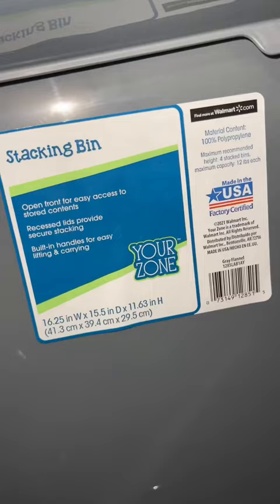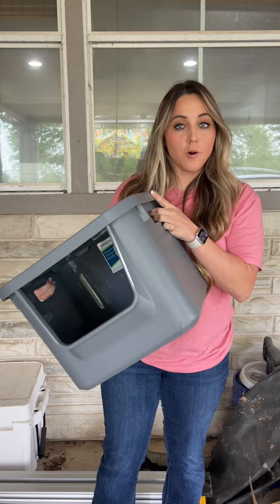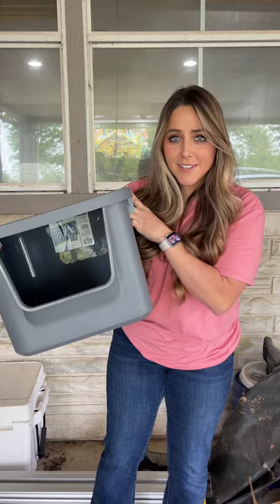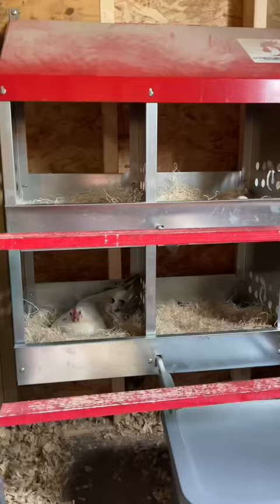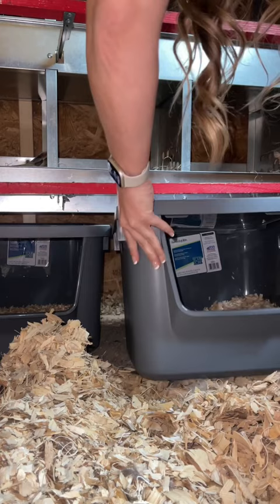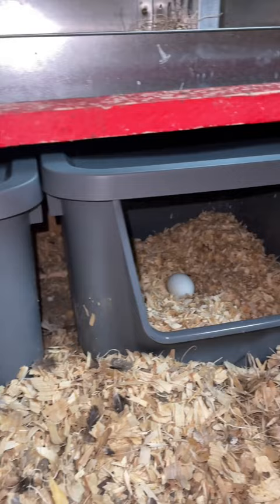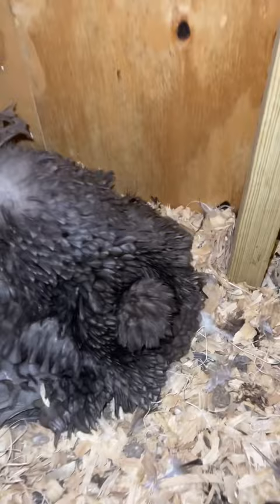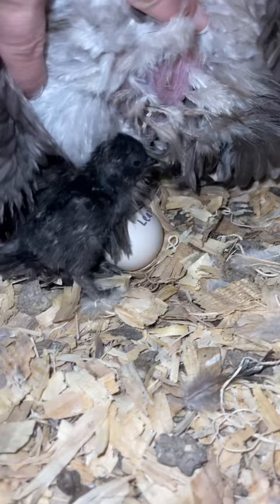$10 Nesting Box Hack for Your Chickens 🐓🥚